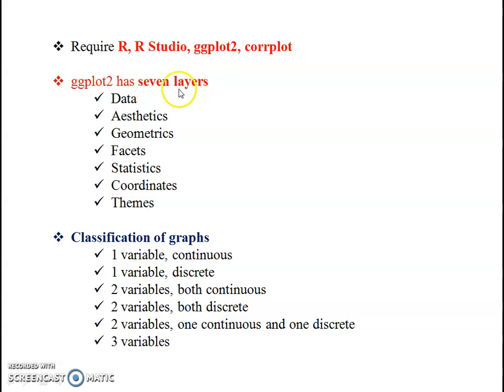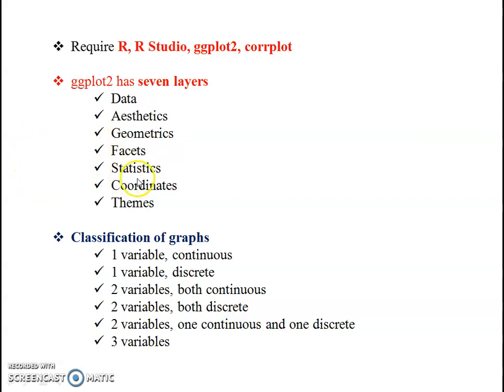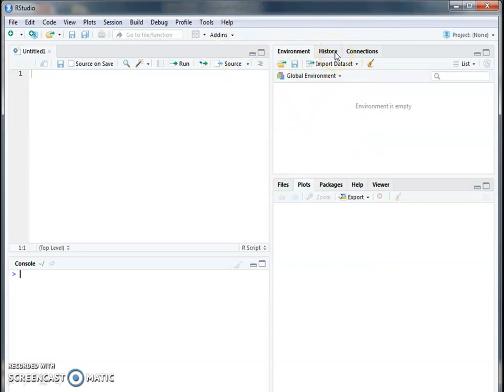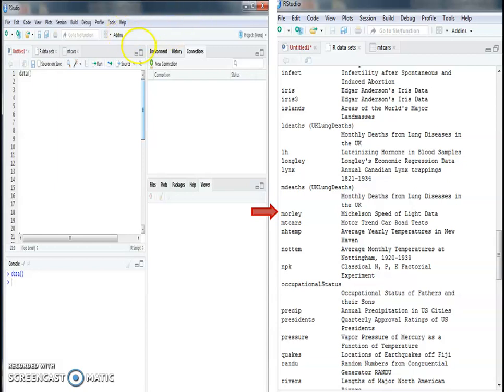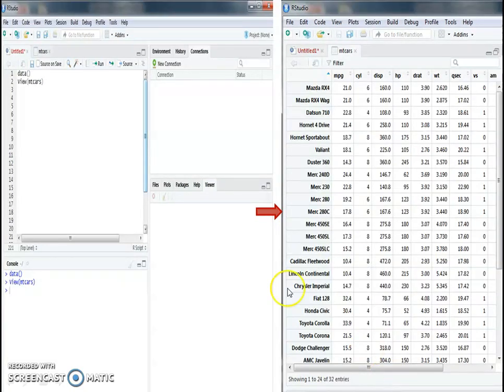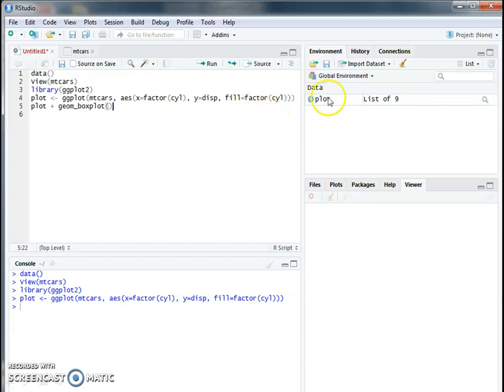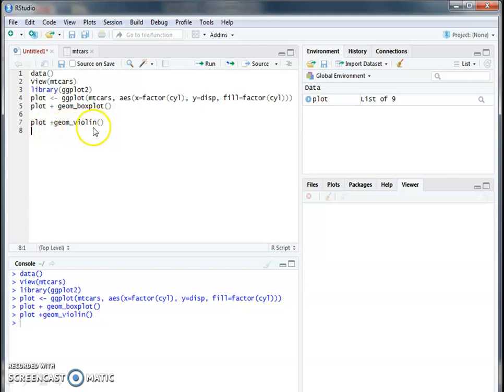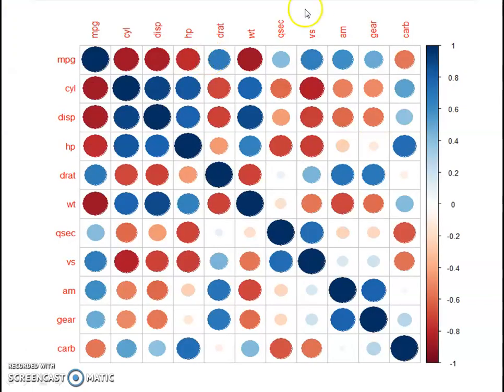Data Analytics using R - Project assignment for Skyfi Labs Online Course - by Manjari Pandey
This video is made by Manjari Pandey of ICAR-IVRI, Izatnagar as part of the assignment of Data Analytics using R course from Skyfi Labs. The Data Analytics using R project with online course tutorials from Skyfi Labs was used to complete this project. It was a nice experience learning with skyfi labs.